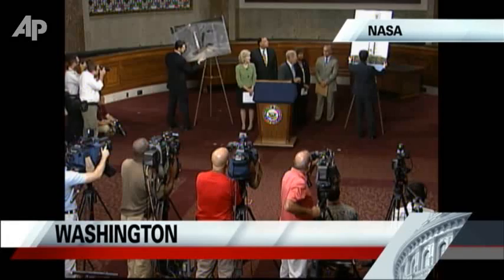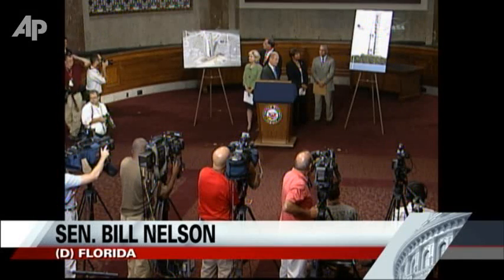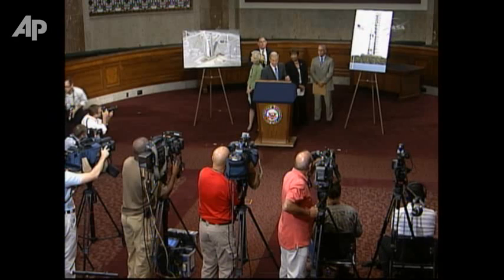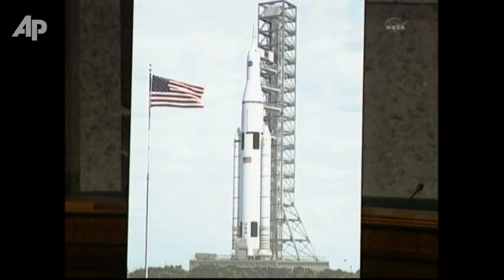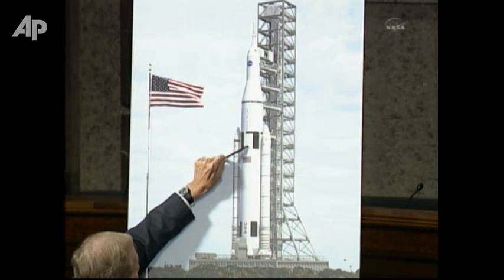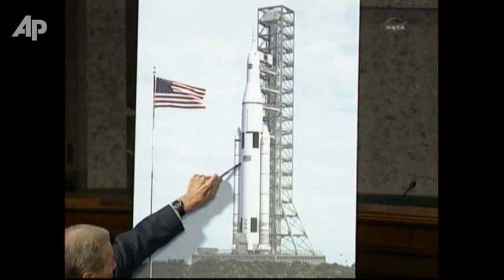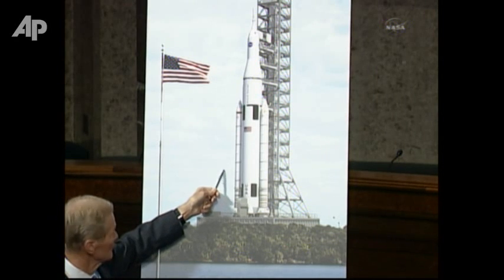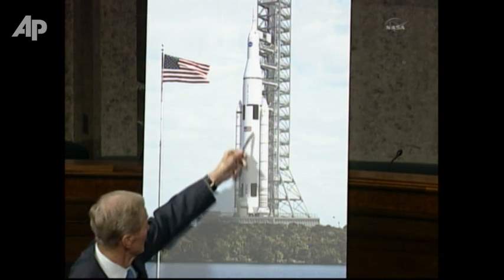Next-gen NASA Manned Rocket Unveiled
NASA is unveiling its design for a gigantic new rocket, bigger than the one that sent astronauts to the moon. The Space Launch System, which will cost about $35 billion and start test launching in six years. (Sept. 14)